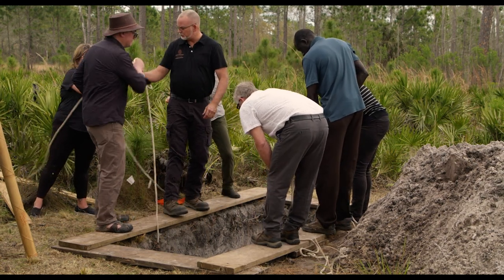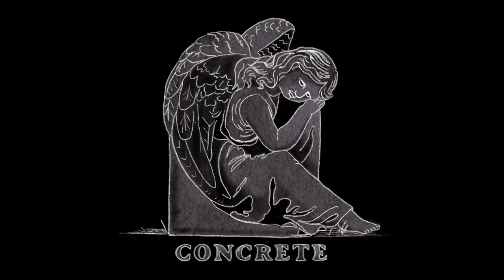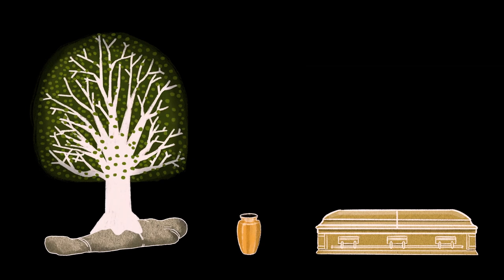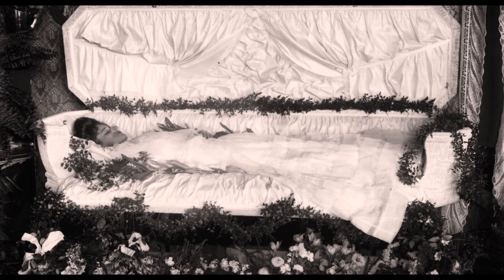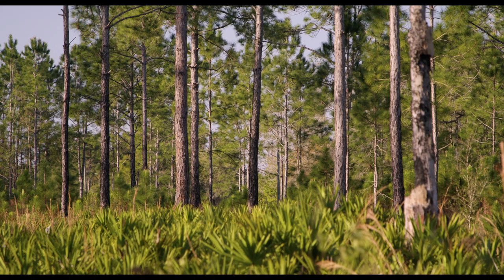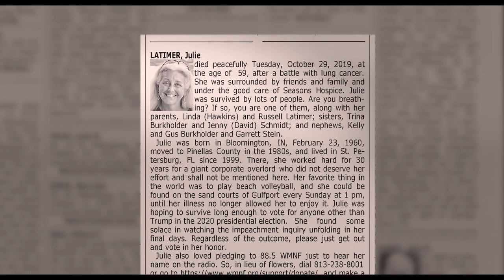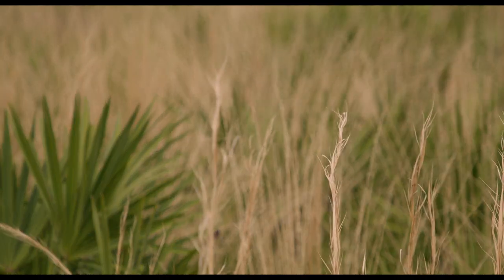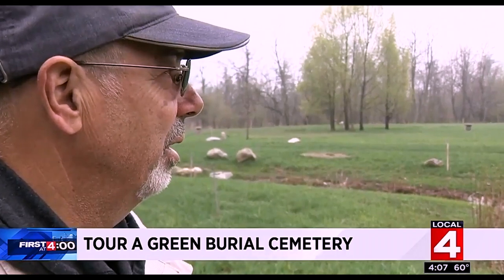Dust to Dust - Documentary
Synopsis | The natural burial movement has taken root in central Florida, with the development of a conservation cemetery called Heartwood Preserve. Alongside a showcase of Heartwood's thriving native habitat, the film explores the intimate and healing qualities of natural burial practices.

Director Statement | Development, tourist footpaths, and ever-extending highways constantly interrupt Florida's native land. Heartwood Cemetery is the only place that I've known to stand-still, protected in perpetuity as a natural burial cemetery. This unprecedented 'stillness' inspired me to create Dust to Dust; the more that know of it, the more this practice can do for the environment as well as the bereaved.

Director & Editor | Kate Andersen
Director of Photography | Isabella Green
1st AC | Jonathan E. Lockhart Jr.
Sound | Cameron Banker